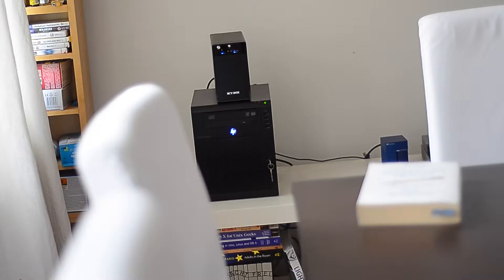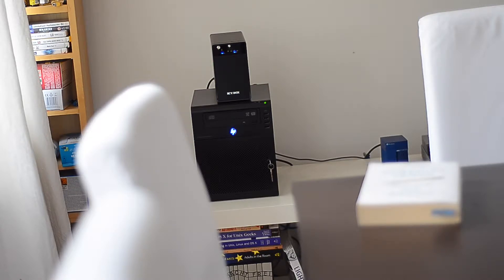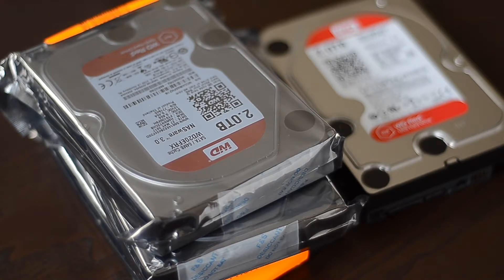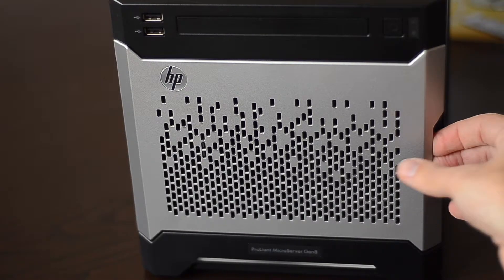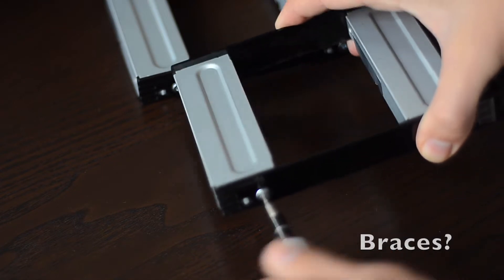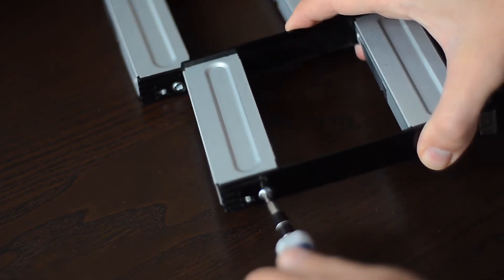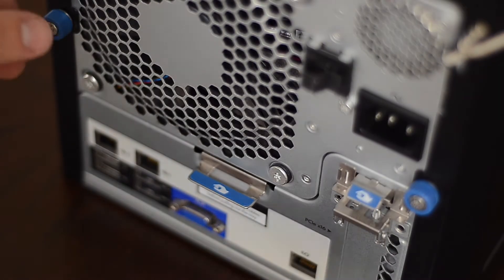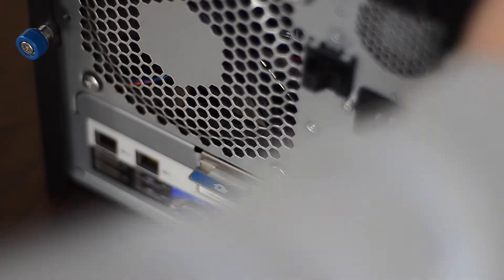HP MicroServer HD installation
This is just a documentation of the installation of 4x WD Red hard drives into my HP MicroServer Gen8 NAS.